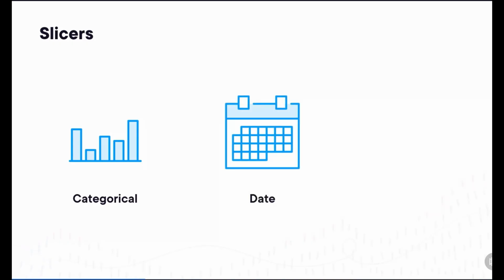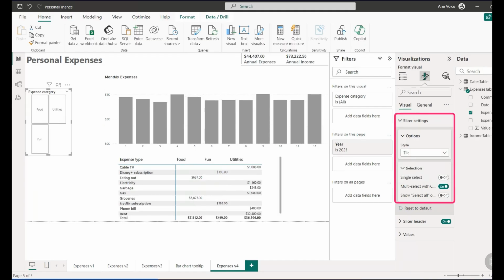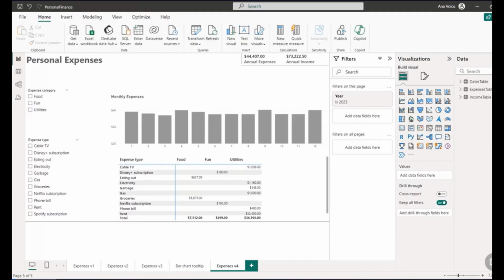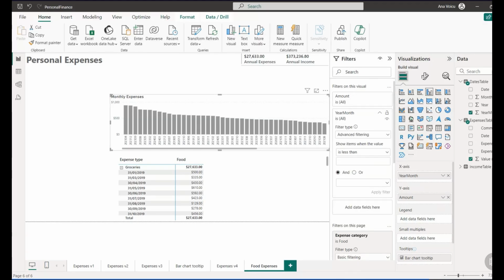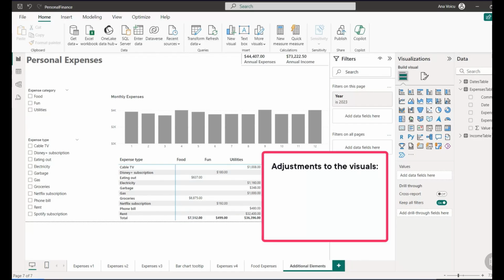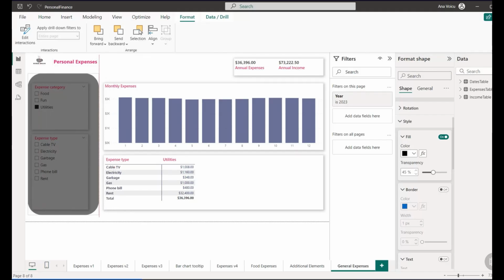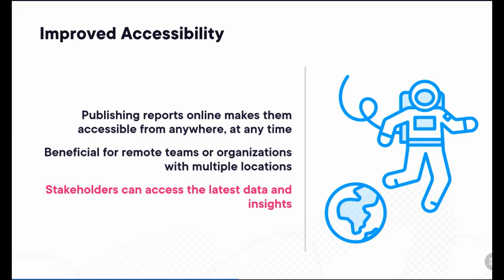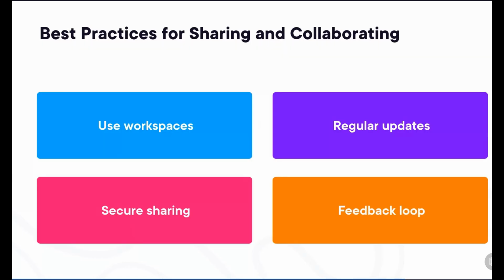🚀 Power BI Pro: SHARE & ENHANCE Reports Like a Boss (Secrets Revealed!)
Ready to take your Power BI reports from "meh" to "WOW" and share them like a pro? This step-by-step tutorial reveals advanced enhancement tricks and collaboration hacks to make your reports unforgettable and accessible to everyone!

🔥 What You’ll Learn:
✅ Advanced Visual Enhancements – Custom themes, conditional formatting, and animation tricks
✅ Performance Optimization – Make your reports lightning-fast, even with massive datasets
✅ Seamless Sharing Strategies – Publish to web, share with teams, and manage permissions like a pro
✅ Mobile Optimization – Ensure your reports look perfect on any device
✅ Collaboration Features – Comments, annotations, and real-time co-authoring

🛠️ Hands-On Demo:
We’ll take a basic sales report and transform it into a stunning, interactive, and shareable masterpiece, including:
🔹 Custom visuals and themes
🔹 Drill-through and tooltip enhancements
🔹 Publishing to Power BI Service
🔹 Setting up automatic data refresh

⏱️ Timestamps:
00:00 – Transform Boring Reports into Masterpieces
02:30 – Advanced Formatting and Custom Visuals
06:15 – Performance Optimization Tips
11:40 – Publishing to Power BI Service

🎁 FREE Power BI Toolkit:
📥 [Download] "Power BI Enhancement Checklist" (PDF)
🔗 [GitHub] Custom Theme Templates and Sample Reports

What’s the coolest Power BI feature you’ve recently discovered?
▢ Custom visuals ▢ , Drill-through ▢ DAX tricks ▢ , Other?

🔔 Become a Power BI Pro!
Weekly Power BI and data visualization tutorials – no fluff, just skills that matter!